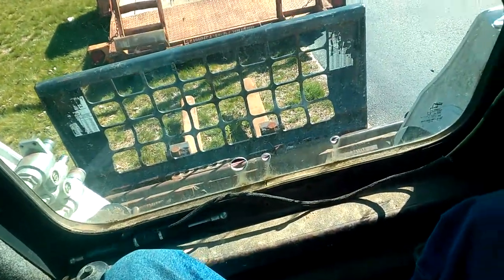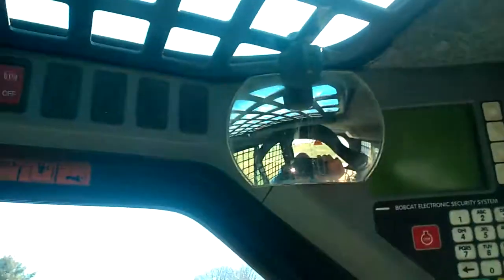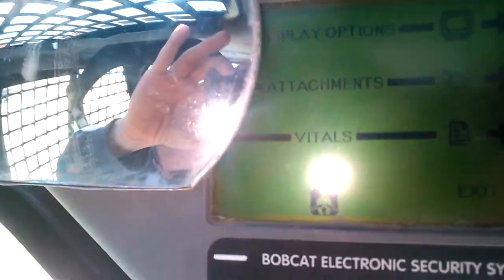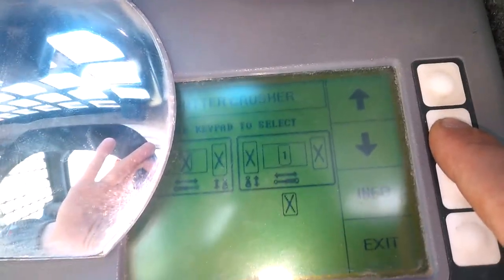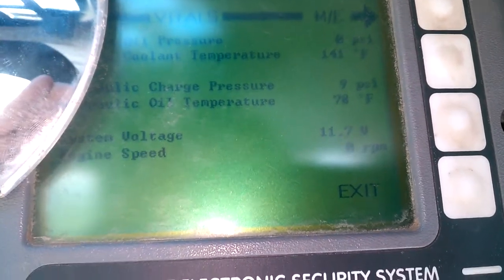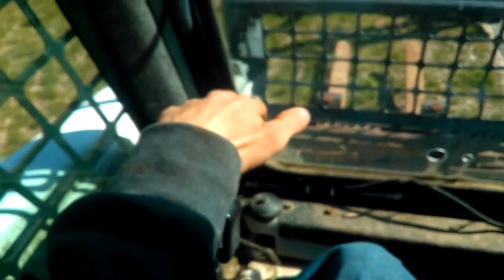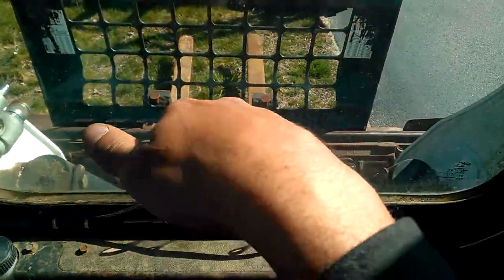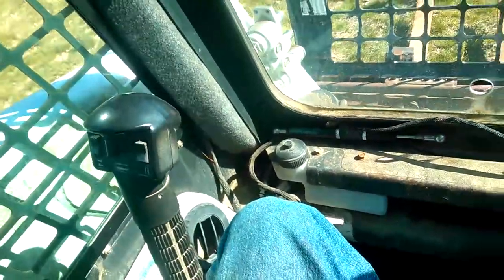A look at the controls of a skidsteer loader